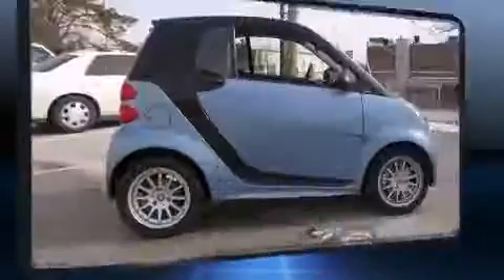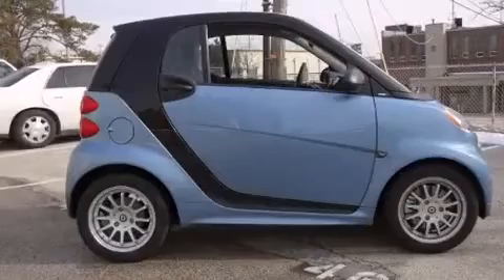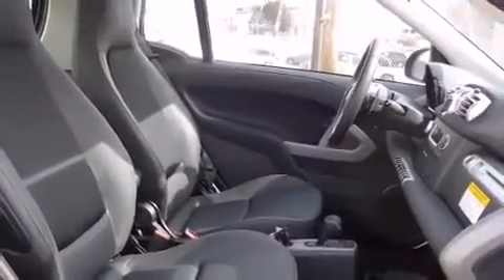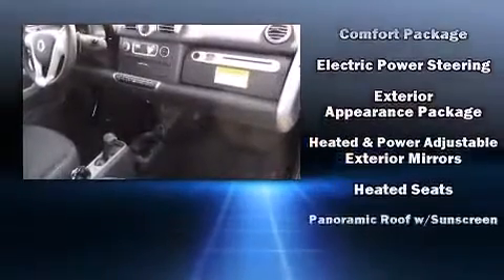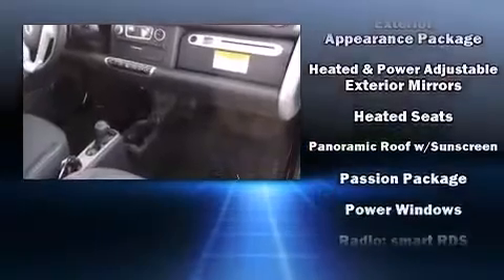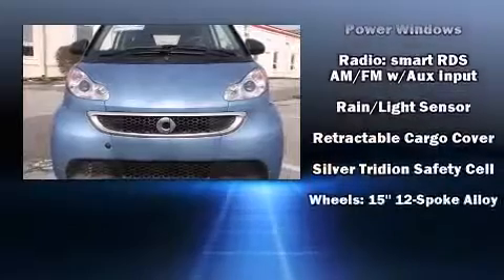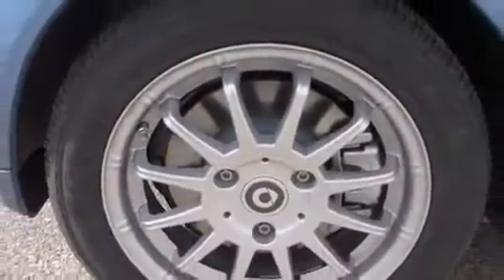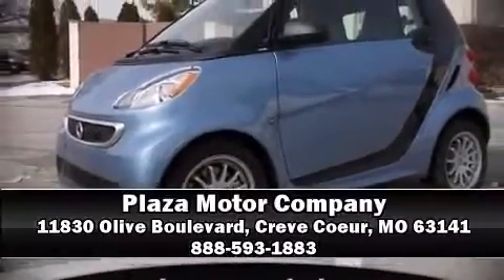2014 smart fortwo 2DR CPE Passion in Creve Coeur, MO 63141 360p 2